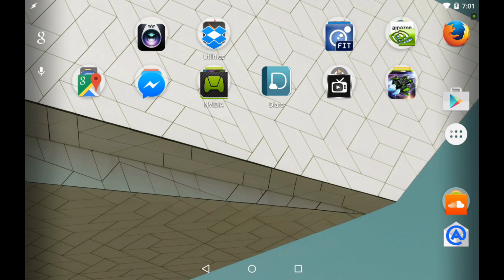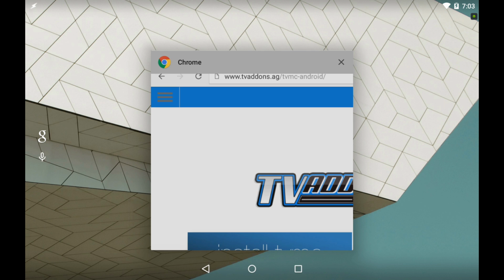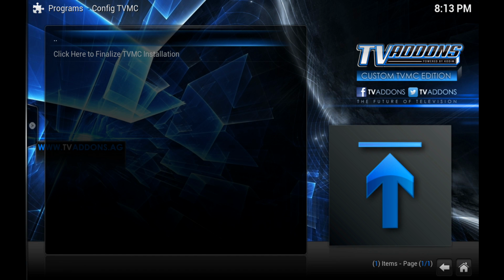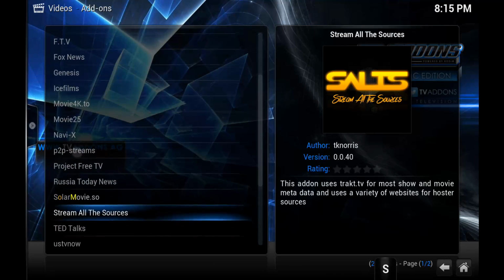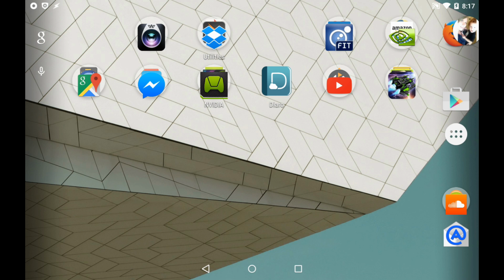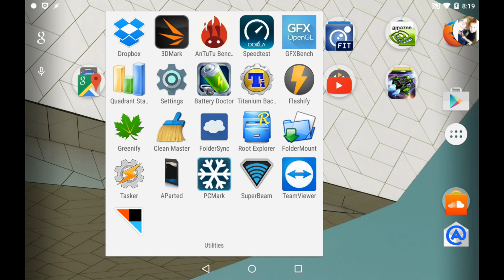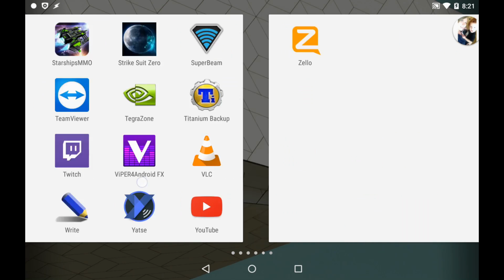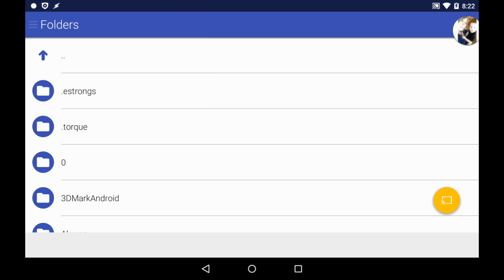Free Solution To Streaming XBMC to Chromecast Using LocalCast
In this tutorial I show you how to install and configure both TVMC & LocalCast on your Android device.

Copy playcorefactory.xml file to sdcard0 or sdcard01 folder location: /Android/data/ag.tvaddons.xbmc/files/­.xbmc/userdata/